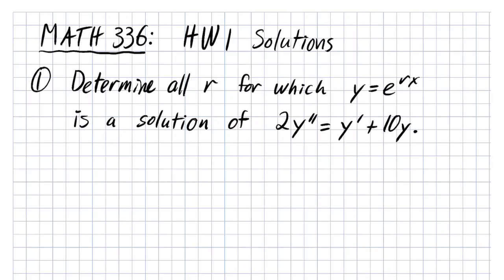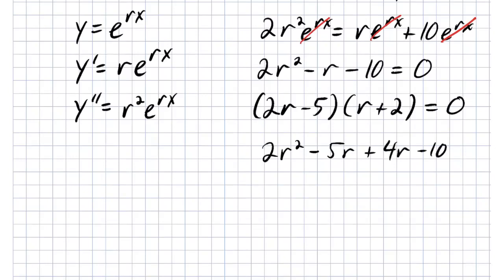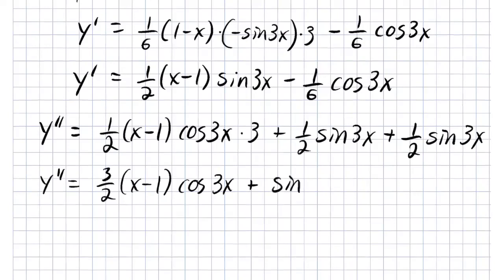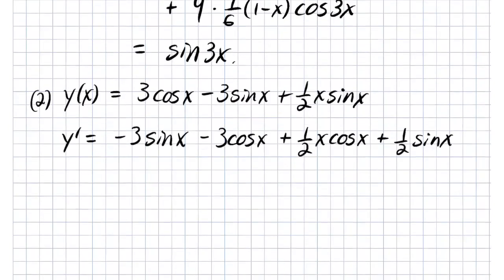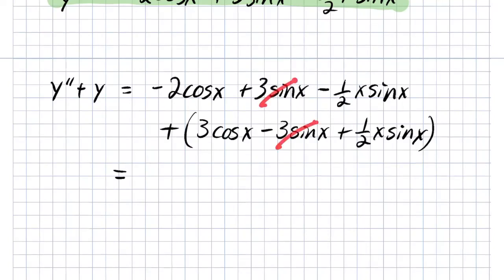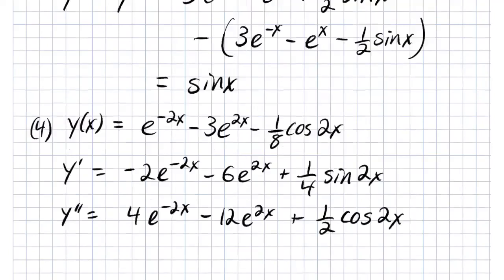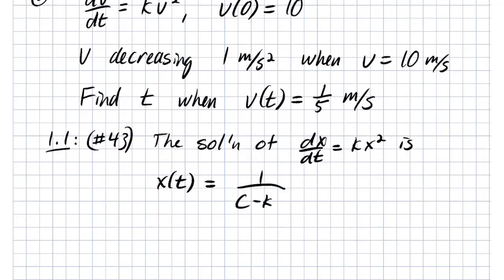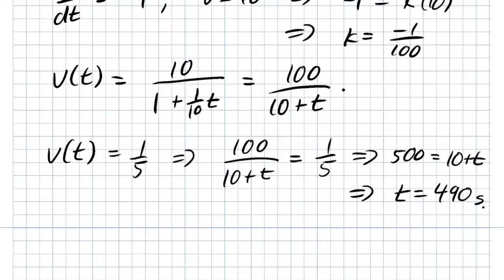MATH336 HW01 soln